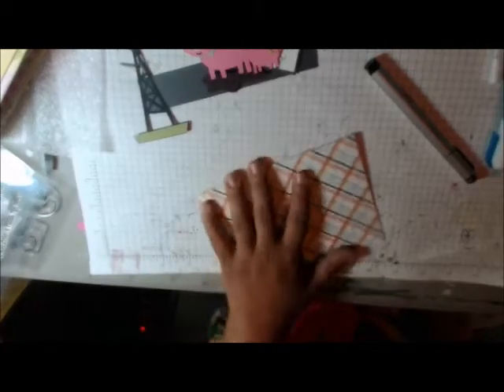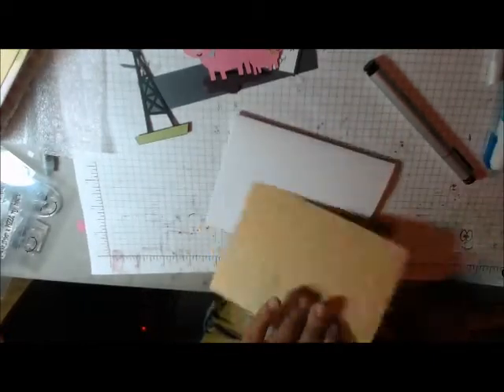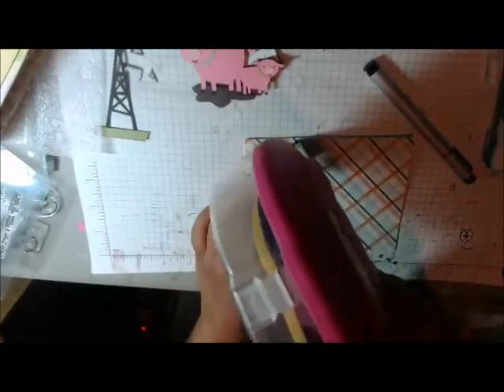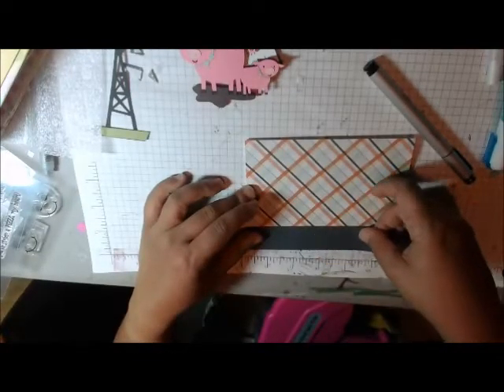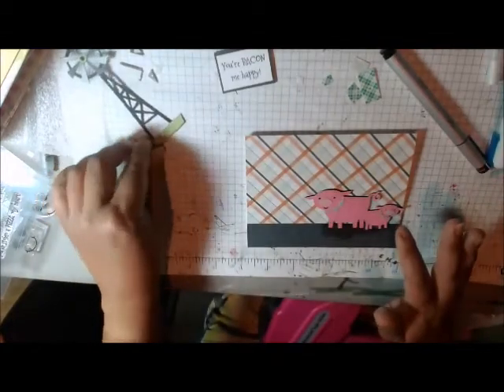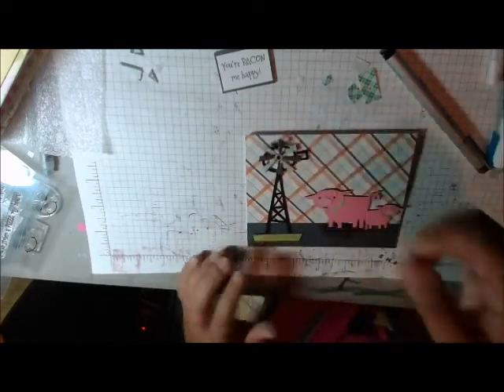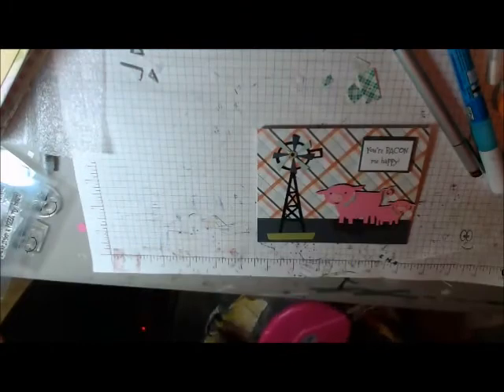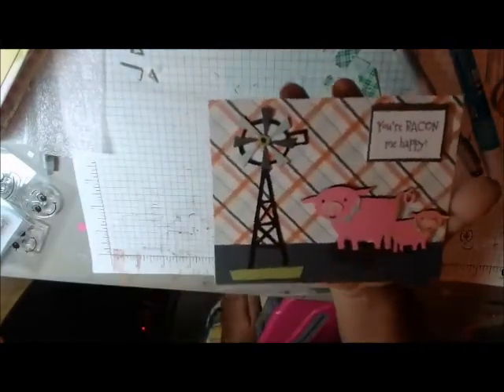Bring on the Bacon Cricut Card